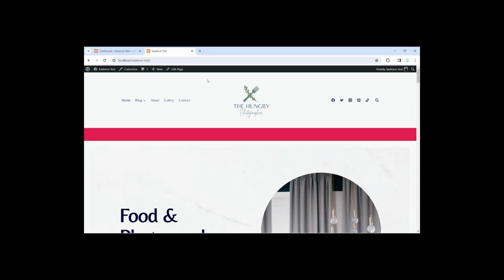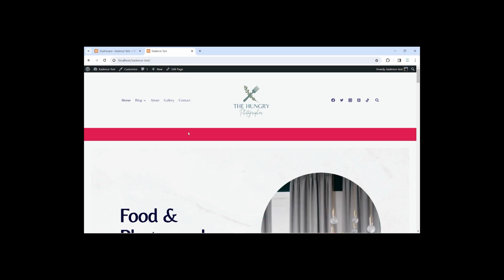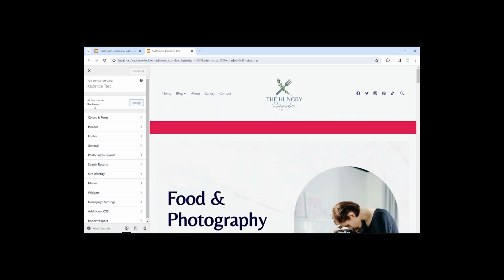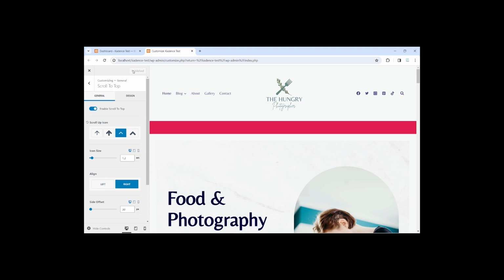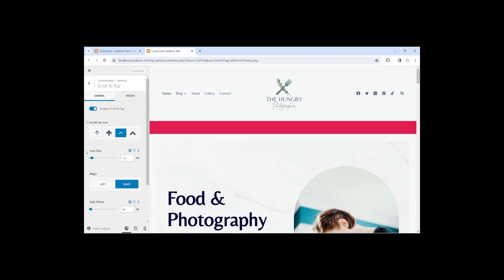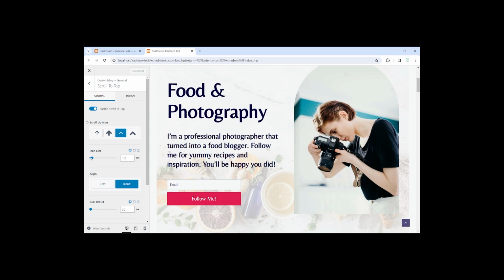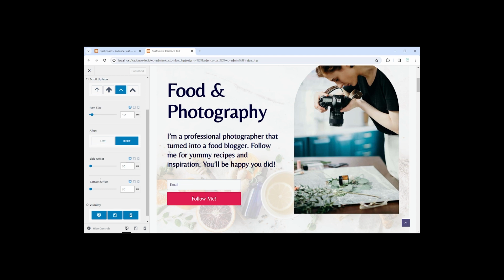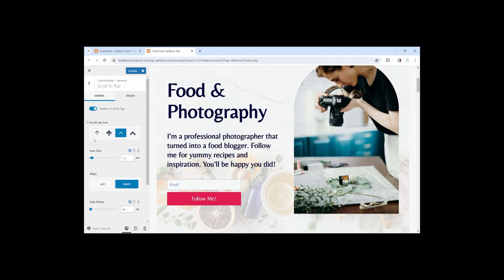How to ADD Scroll to Top Feature in Kadence Theme | Enable Scroll to Top in Kadence WP | Tutorial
Want to add scroll to top feature in Kadence Theme?

If yes then in this tutorial we have shared the step by step process.

To know more about enabling Scroll to top in Kadence WP, below are the links

I hope you will find this video helpful and are now know how to enable Scroll to top feature in Kadence Theme

Jasmeet